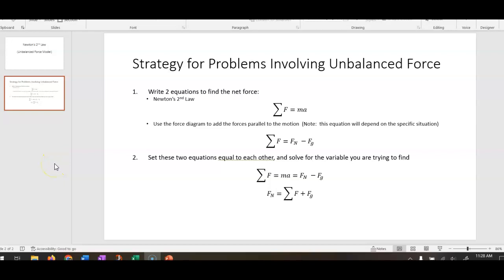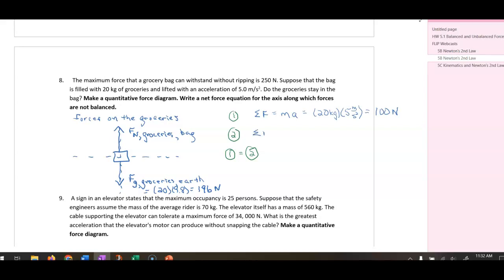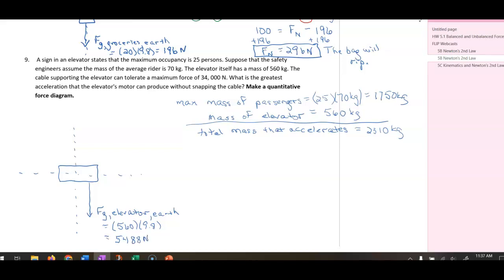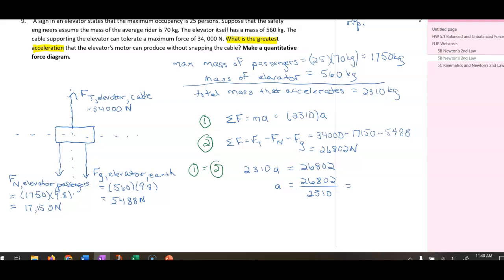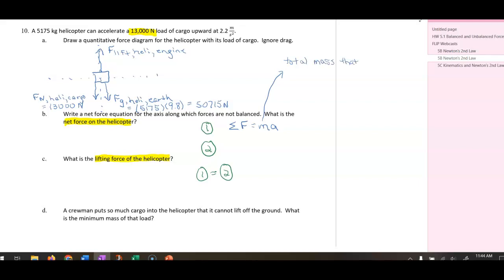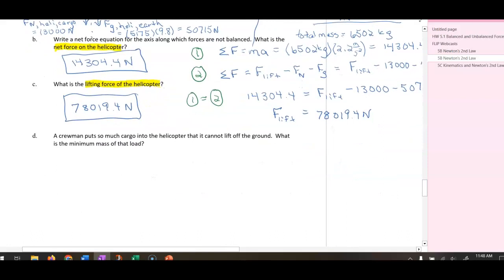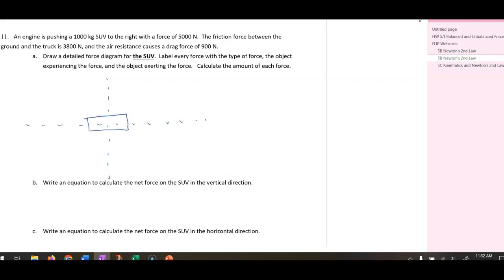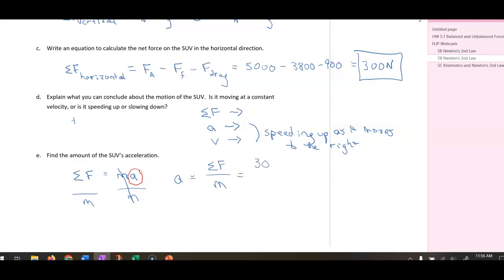Newton's 2nd Law part 2 (FLIP)